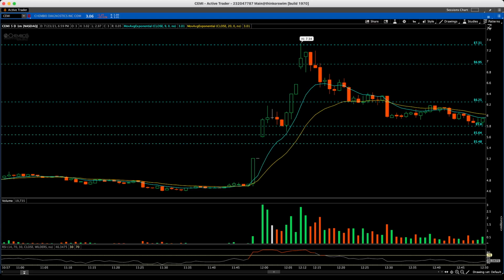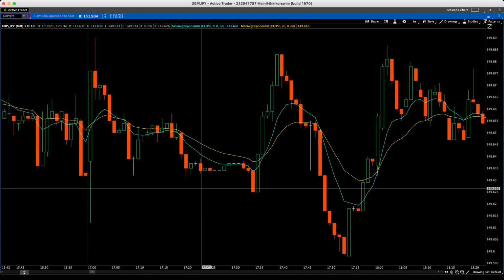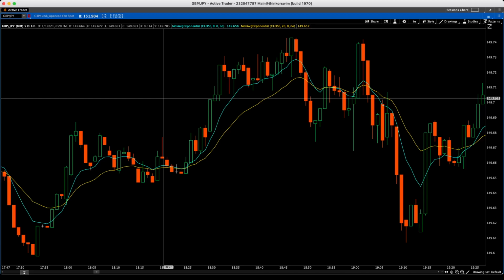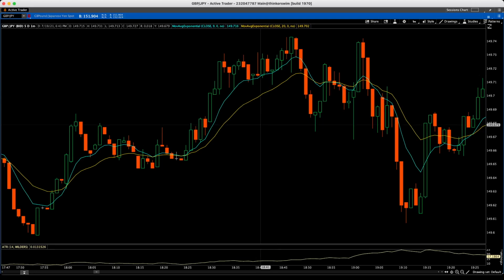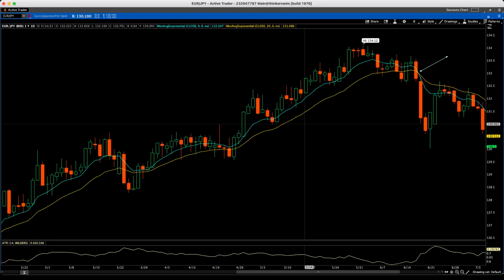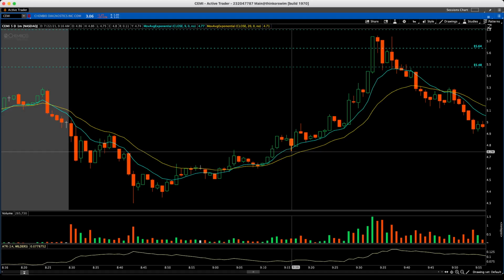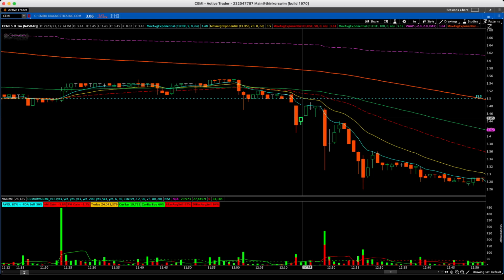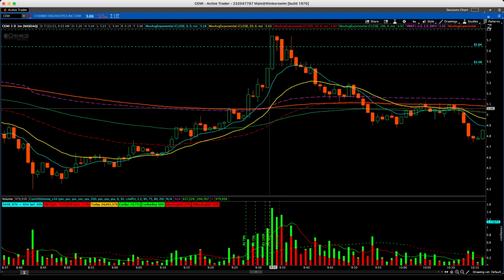Day Trading using Moving Averages Pt 2 of 2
Day Trading Using Moving Averages.  This is Part 2 of 2 of a private session that I held for my Discord group.  Here is the link if you'd like to check us out